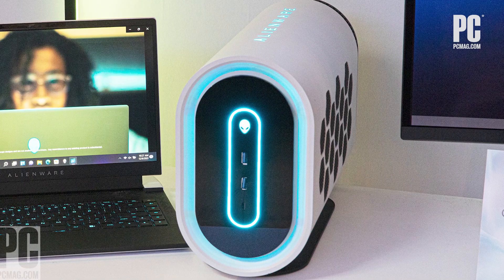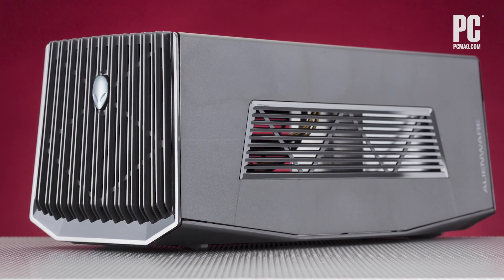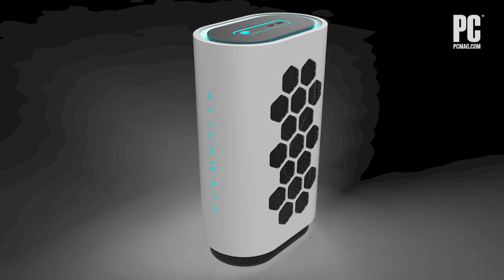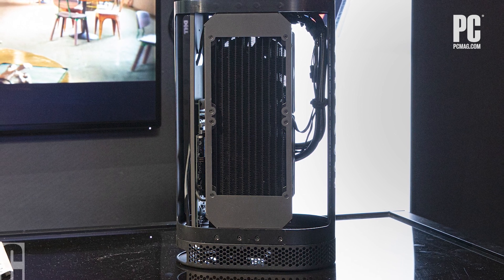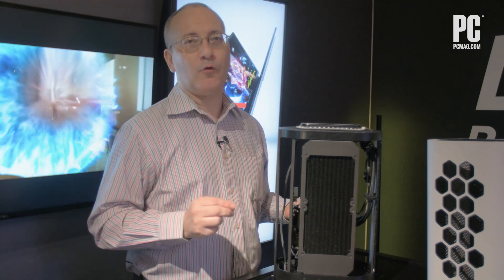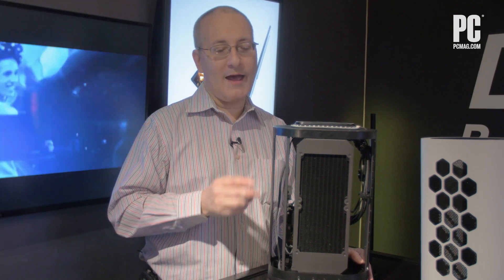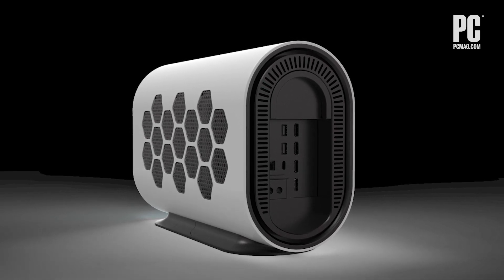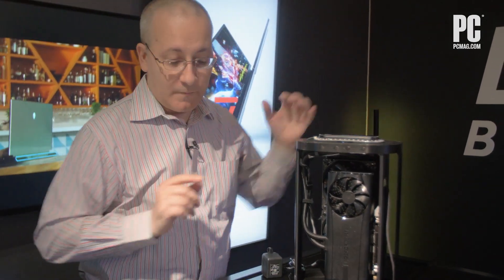Preview: Alienware's Concept Polaris Is a Next-Generation, Liquid-Cooled eGPU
This concept design could be a Thunderbolt 4 successor to the venerable Alienware Graphics Amplifier. Check it out!